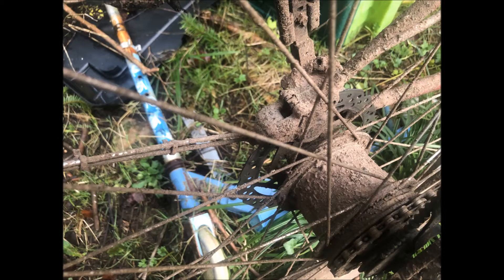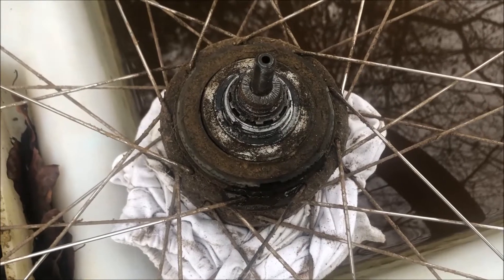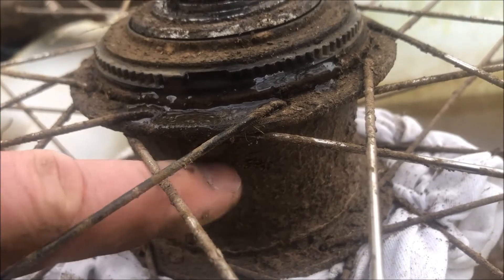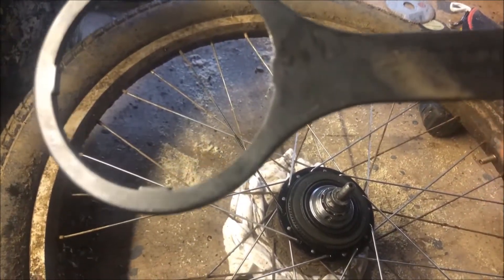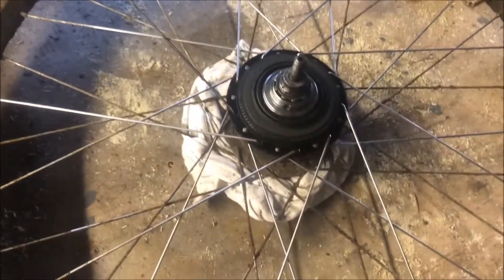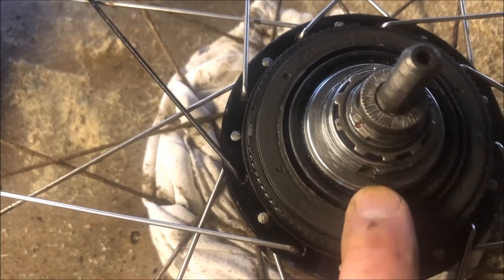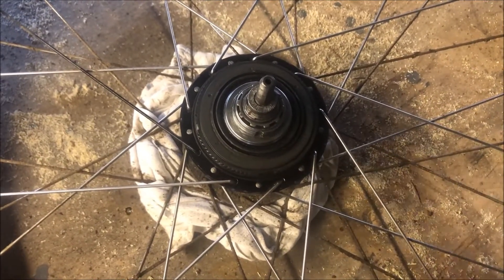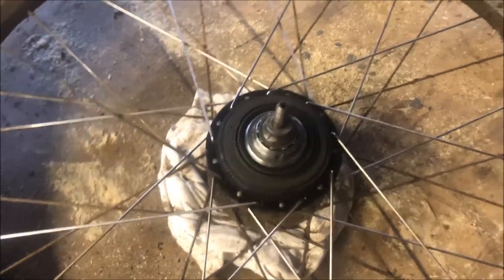Shimano Alfine 11 Indexing & Oil Leak Problems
This is an informal, and certainly not best practice run through investigations in to indexing and oil leak problems in a 4 year old alfine 11 hub.

The hub has had very slight indexing problems for about 3 years. Occuring on 1 or 2 gear in the mid range. However, approx 2 months ago there was a significant oil leak, and (it appears) all of the oil leaked out.

This video shows, the taking apart of the hub, cleaning of the internals. Looks at the seals which hold the oil inside under normal circumstances, and there is a summary at end reporting back on results.

I think perhaps the cup and cone bearing worked loose on the non drive side, which in turn slacked the working internals, perhaps influencing the drive side seal in some way which has caused the leak.

I bought this alfine 11 hub because I wanted a low maintenance option, and it has not been too bad. But I have found over the last few months it has become quite annoying. This strip down was really an attempt to diagnose what was going on. If I can't find a reliable fix then I won't attempt another strip down, I don't have the time, and need a reliable bicycle that is quick to fix when it does go wrong. This process took about 2.5 hours.